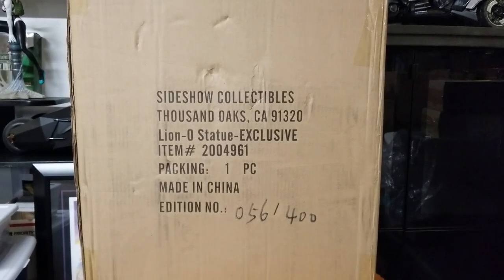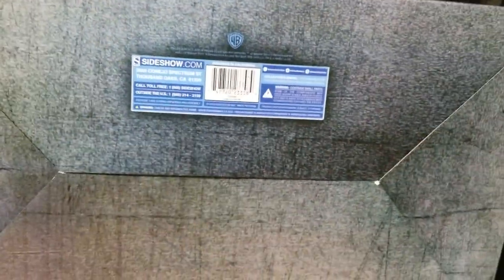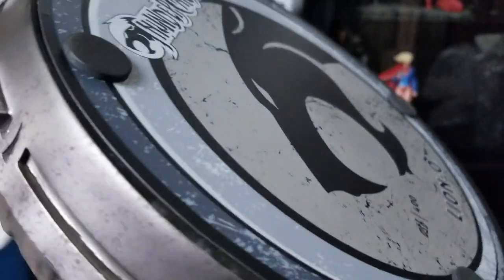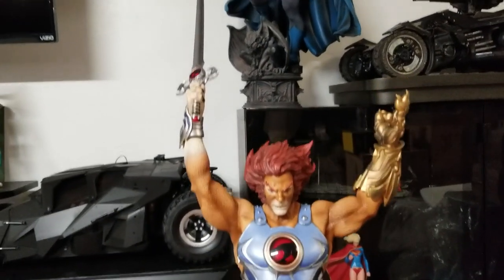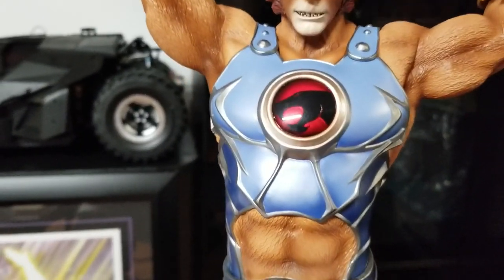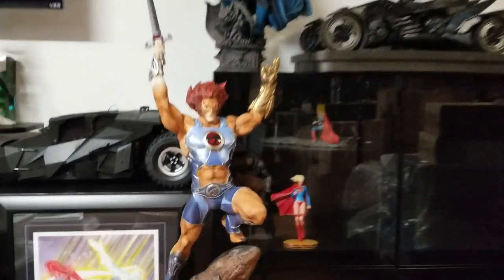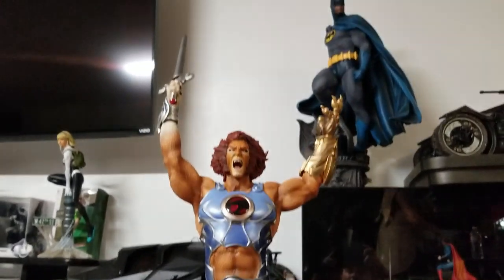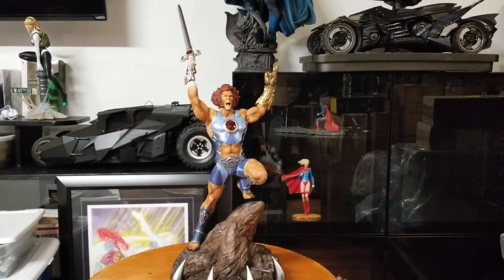Lion-O Thundercats | Exclusive Premium Format Figure (#56/400) | Sideshow Collectibles Review #166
Lion-O  ThunderCats
Sideshow Collectibles Premium Format Figure
Review #166
6/10 (Flaws) | 10/10 (without Flaws)
ABOUT THIS STATUE
“Sword of Omens, give me sight BEYOND sight!”

Sideshow is proud to present the Lion-O Statue, the next exciting addition to the ThunderCats collection.

Lion-O stands proudly atop a Cats’ Lair inspired base, holding the legendary Sword of Omens high above his head. In the other hand, he wields the intricate golden Claw Shield. The Lion-O Statue measures 27” tall from the bottom of the clawed base to the tip of his sword.

As Lord of the ThunderCats, the polystone Lion-O Statue has a sculpted Thunderian physique, thoroughly detailed with fur-like texture. He has a fierce portrait inspired by his classic cartoon appearance, complete with feline facial features, red eyes, and flowing scarlet hair. Lion-O’s costume has been given an updated aesthetic for Sideshow’s ThunderCats collection. He is wearing two-toned blue armor accented with silver studs, along with a matching vambrace and boots. His chest bears the iconic Eye of Thundera, which can also be seen on the hilt of the Sword of Omens.

Pair the Lion-O Statue with the evil Mumm-Ra Statue and wage an epic war for Thundera in your own collection!

Thunder… thunder… thunder… ThunderCats, ho! Bring home the Thunderian hero and add the Lion-O Statue to your collection today.

Brand: ThunderCats
Manufacturer: Sideshow Collectibles
Type: Statue
Artists: Alex Pascenko (Design)
Adam Smith
Chadwick Andersen
Jean-Paul Mavinga (Design)
Casey Love (Paint)
Stjepan Sejic (Design)
Rick Cantu (Paint)
The Sideshow Design and Development Team
Steven Schumacher (Sculpt)
ADDITIONAL DETAILS & DIMENSIONS
Materials: Polystone
Product Size:
Height: 26.25" (666.75 mm) | Width: 10.50" (266.7 mm) | Depth: 11" (279.4 mm) | Weight: 15.00 lbs (6.8 kg)
Box Size:
Height: 12.00" (304.8 mm) | Width: 21.00" (533.4 mm) | Depth: 23.00" (584.2 mm) |
Dimensional Weight: 26.00 lbs (11.79 kg) [Intl. 42.00 lbs. (19.05 kg)]
SKU: 200496
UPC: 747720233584